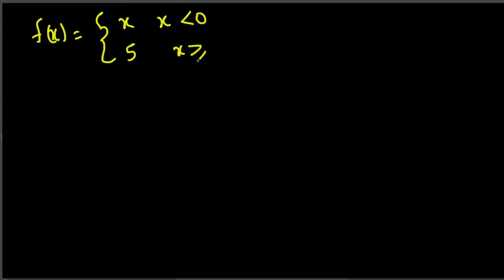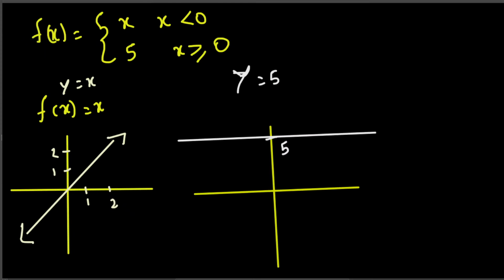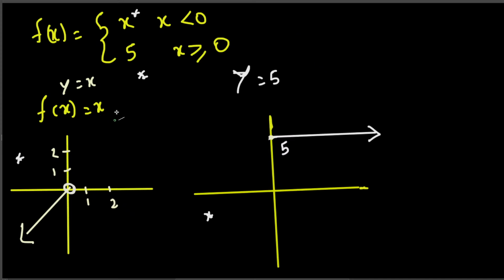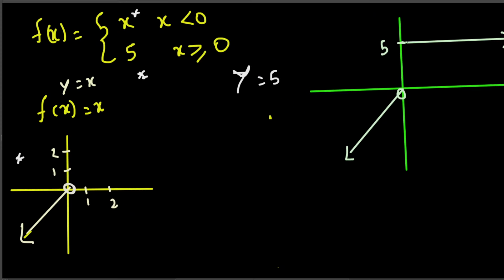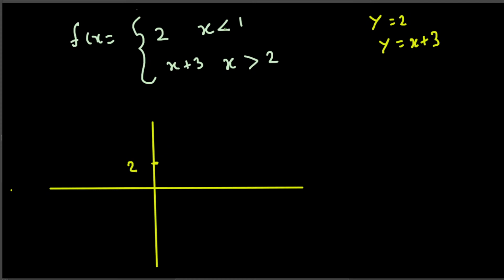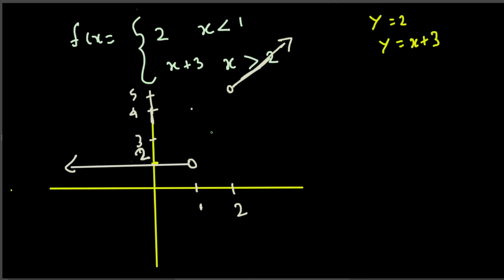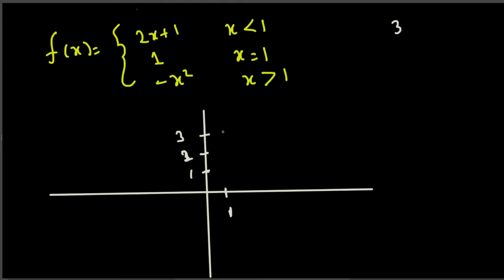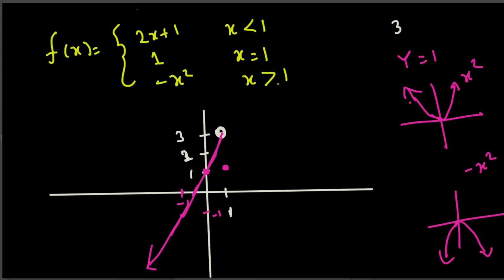Graphing Piecewise Functions - Precalculus - Part 1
This precalculus video tutorial provides a basic introduction on graphing piecewise functions.  It contains linear functions, quadratic functions, radical functions, and rational functions.  This video contains plenty examples and practice problems on how to graph piecewise functions.